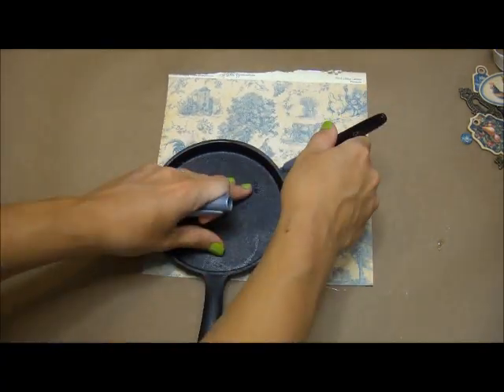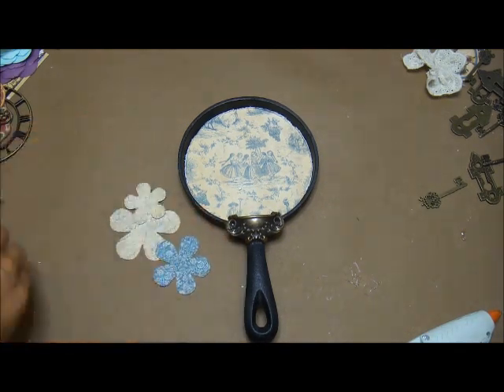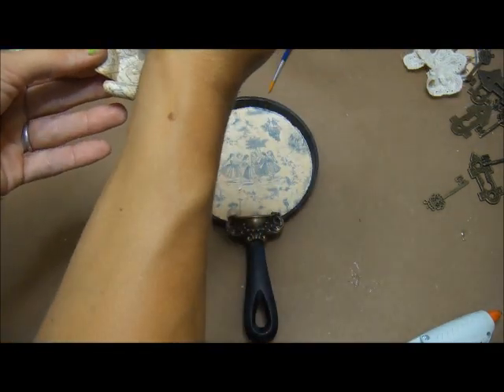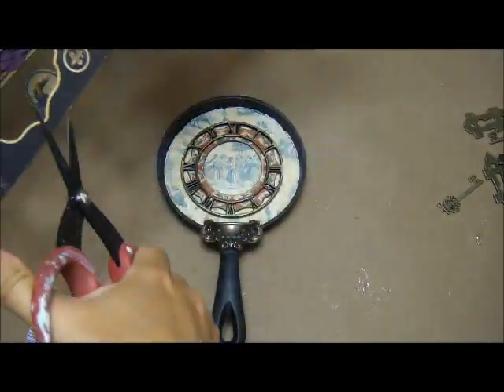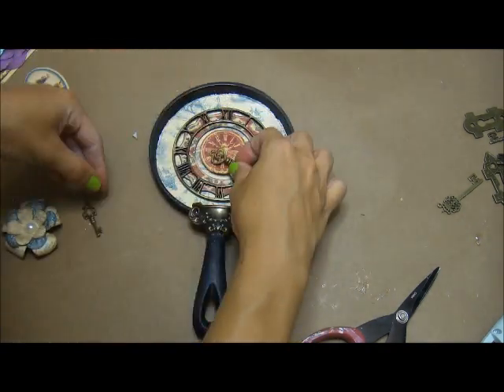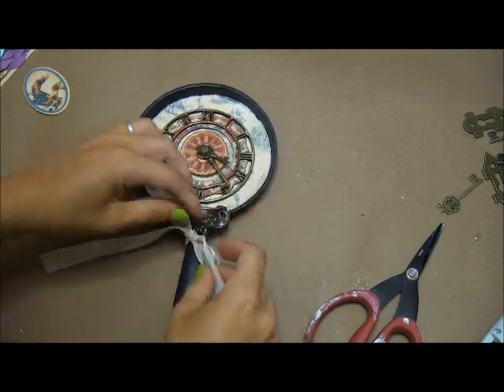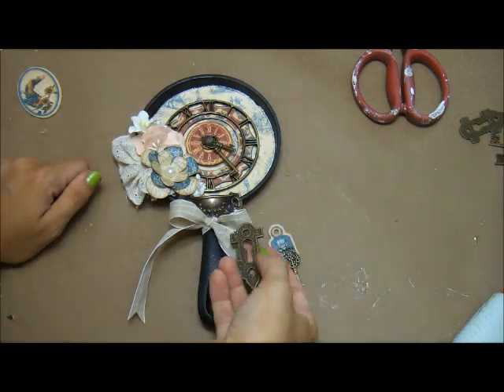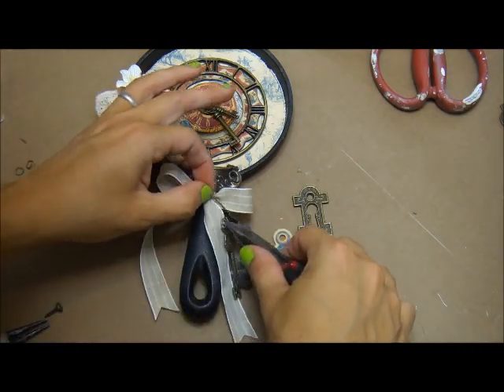G45 French Country Altered Skillet Tutorial